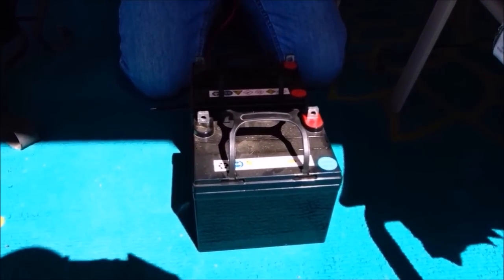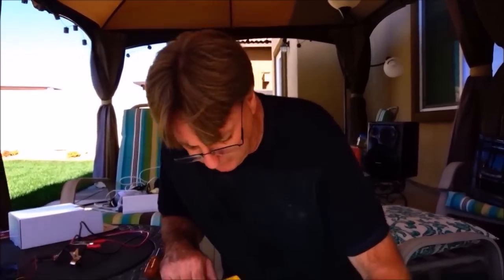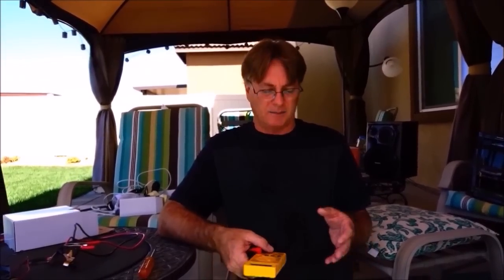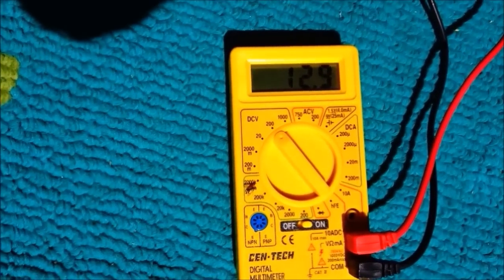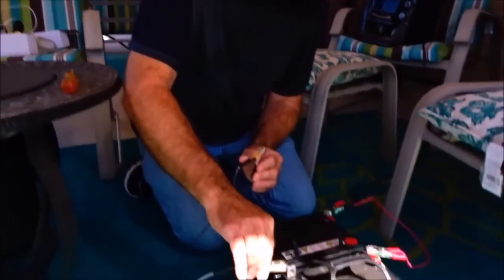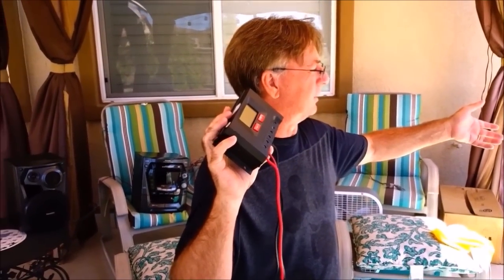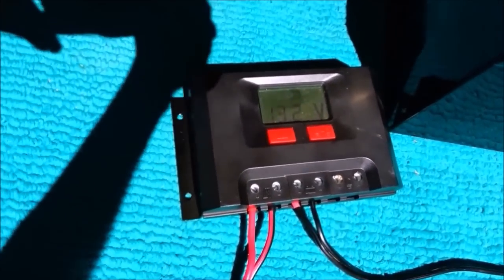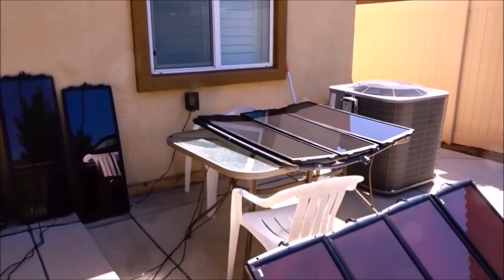Part 2 Harbor Freight Tools Thunderbolt Solar Systems. The complete how to and what not to do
Hi everybody, Today is Part 2 in the series on everything you need to know and put together a complete harbor freight tools thunderbolt solar system. Panels, hub, batteries, charge controllers, inverter and what it will run and for how long. What I have learned the hard way.